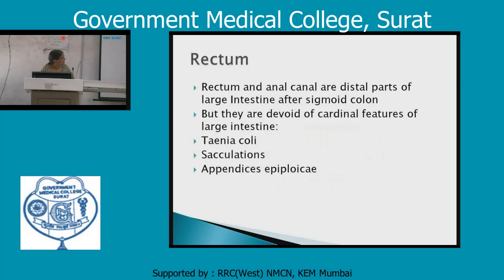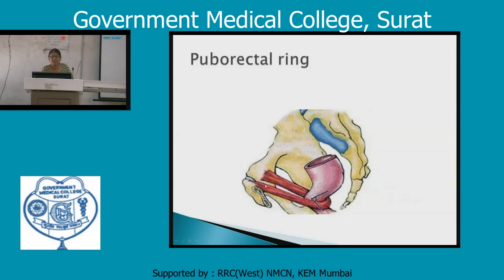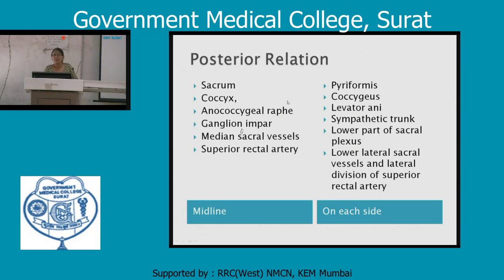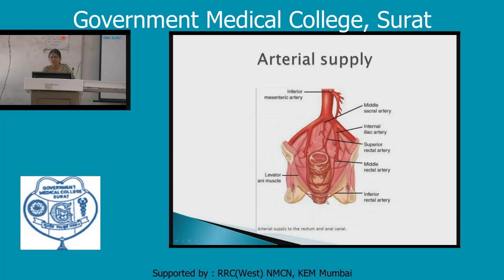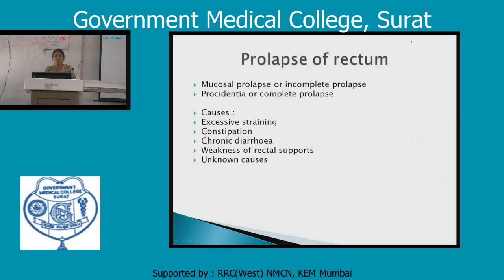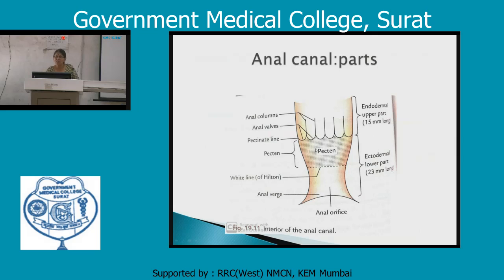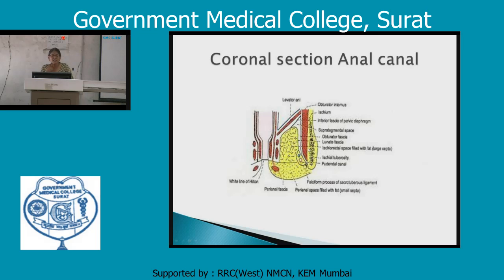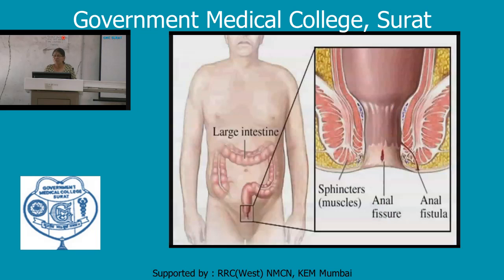Rectum and Anal Canal